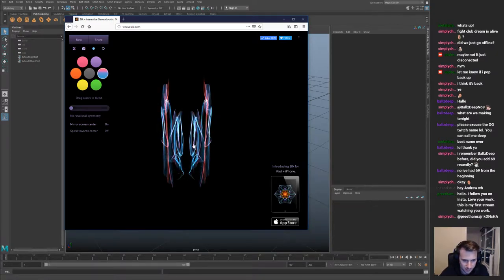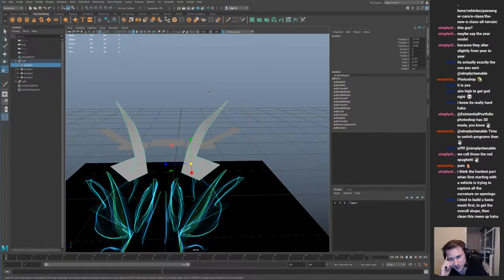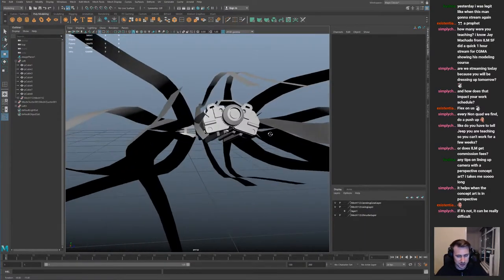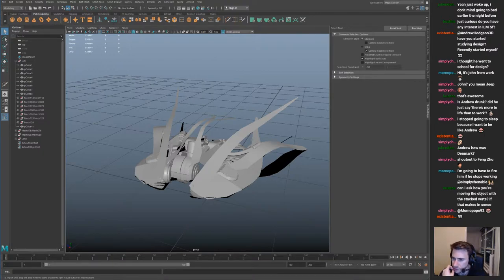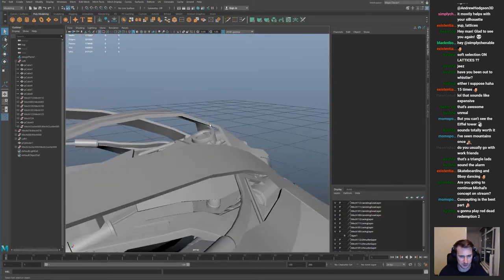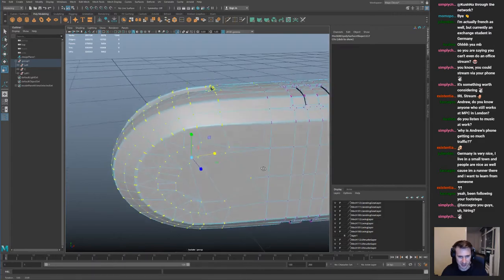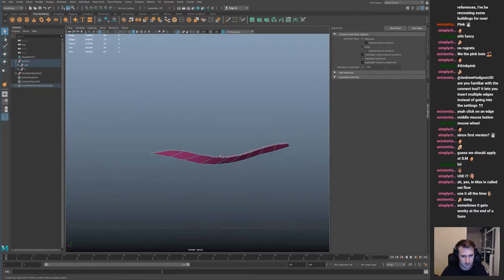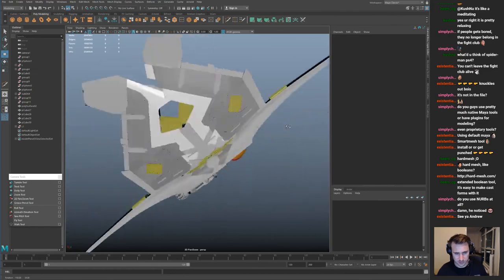Modelling Stream 06_2018-10-30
Take a day off from Michals ship to do some fun quick concepting and show off Silk Weave -- Watch live